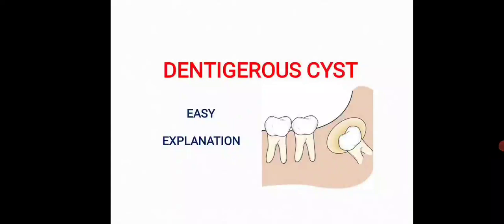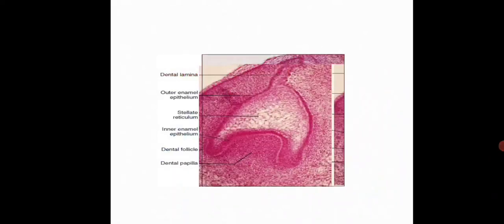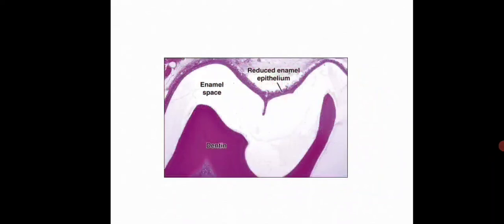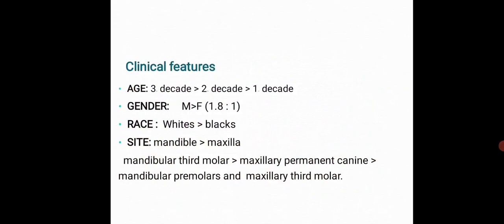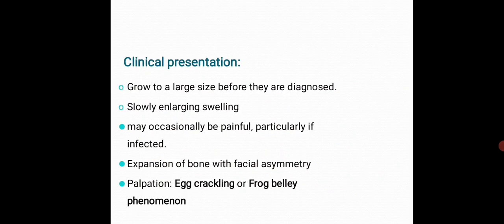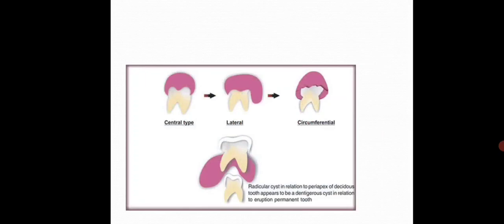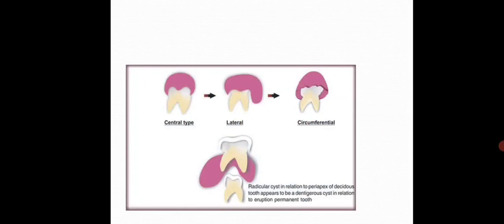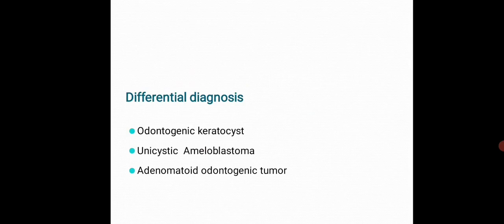Dentigerous Cyst || Lecture || Odontogenic cysts || Oral Pathology || Easy explanation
DENTIGEROUS CYSTS

Is an odontogenic cyst that surrounds the crown of an impacted teeth caused by fluid accumulation between the REE and the enamel surface, resulting in a cyst in which the crown is located within the lumen

mandibular 3rd molar is the most common site

C/P- hollowing out of the entire ramus
         egg shell crackling
          frog belly appearance

H/F- thin layer of stratified squamous  epithelium lining the lumen
rete peg absent
CT is composed of loose fibrous  or sparsely collagenized myxomatous tissue
islands of odontogenic epithelium seen
presence of Rushton bodies within the lining epithelium